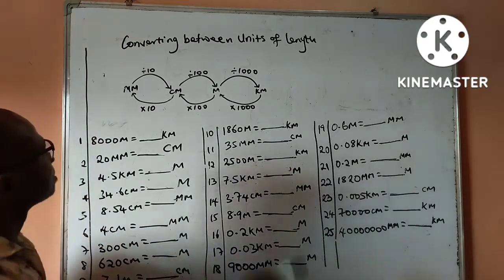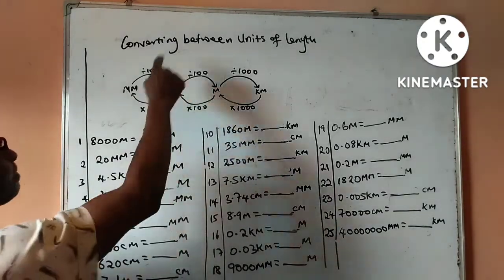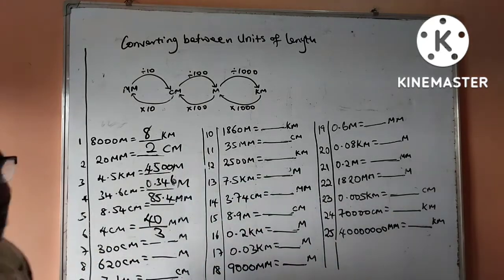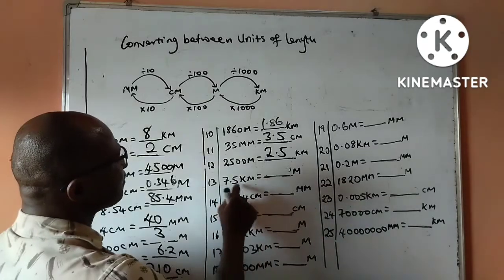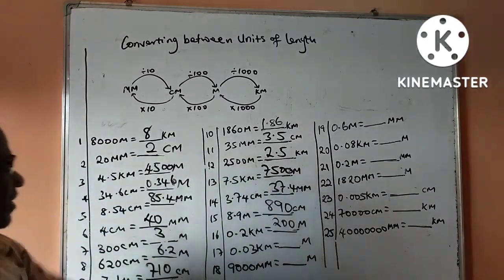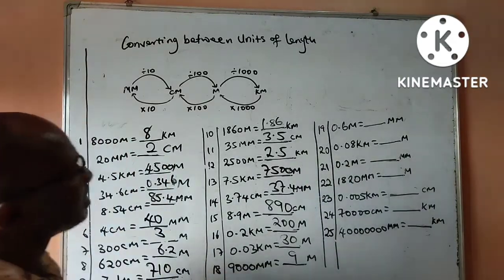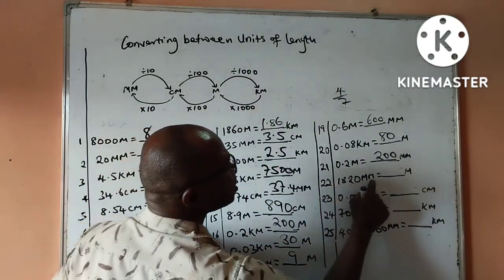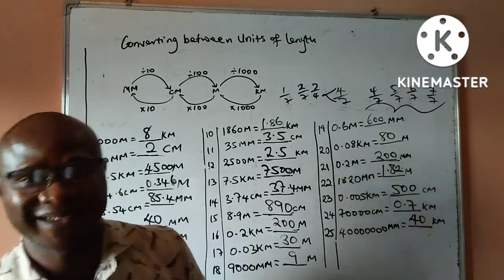Converting Units of Length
Converting units of Length. Changing from one unit of length to another. Moving From and to Millimetres, Centimeters, Metres and kilometers. With examples, solutions and explanations